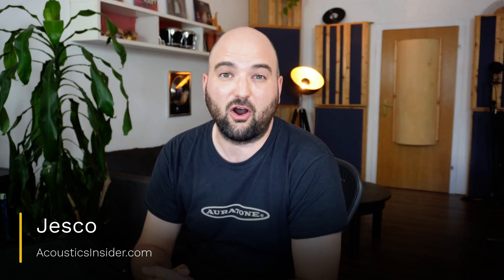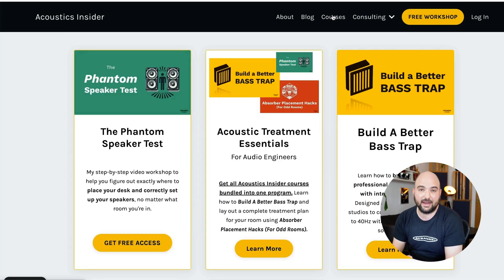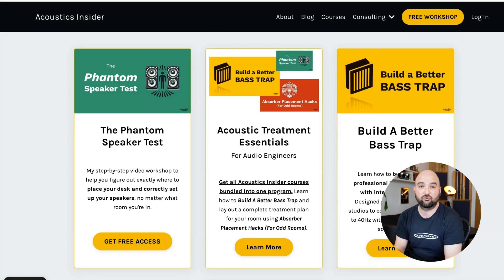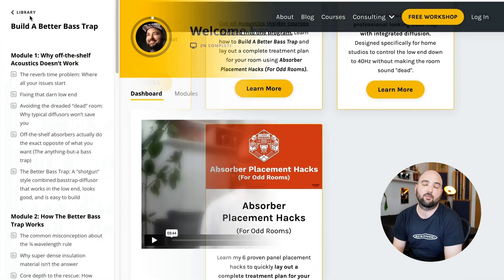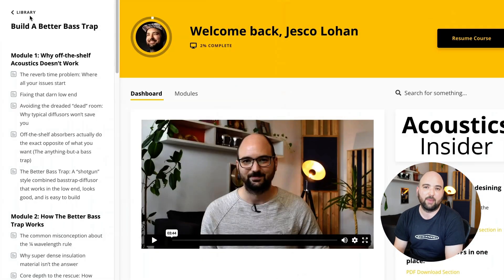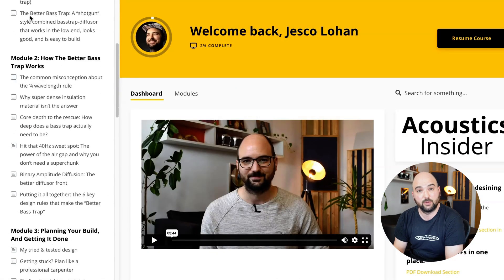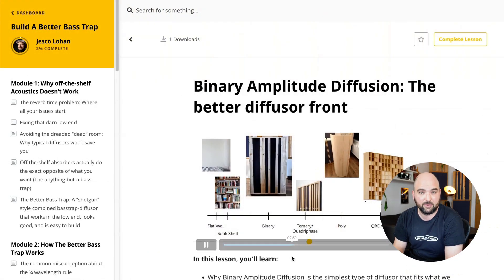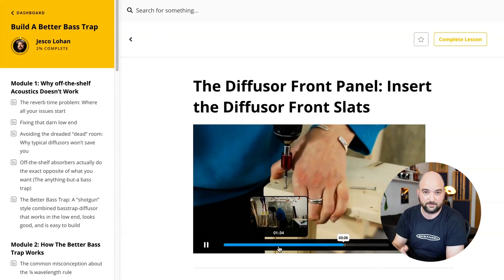Why Your Studio's RT60 Measurement is LYING to You (And What Actually Matters)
Why RT60 measurements are misleading you about your studio's acoustics - the truth about small room decay rates.

If you've measured 0.15 seconds RT60 in your studio but read you should aim for 0.3 seconds, should you remove panels? Absolutely not. In this video, I expose why RT60 doesn't mean what you think it does in small studios, backed by quotes from Floyd Toole, Everest & Pullman, and Cox & D'Antonio. You'll discover why chasing RT60 numbers has you turning in circles, what you're actually measuring (spoiler: it's not RT60), and what really matters for getting clear, professional sound in your home studio.

🕐 CHAPTERS:
0:00 The RT60 Myth in Small Studios
0:33 What Is RT60 Really?
1:33 Why Small Rooms Break RT60 Theory
2:54 The Diffuse Sound Field Problem
3:40 Floyd Toole's Take on RT60
4:59 Why Your Measurements Are Wrong
6:14 What About Bass Frequencies?
6:46 What Should You Do Instead?
8:10 Dry vs Dead: The Real Difference
9:22 The Bottom Line

🎯 Whenever you're ready, there are 4 ways I can help you:

Speaker Placement Workshop (FREE)
Perfect first step for new studios or fixing low-end issues

Build A Better Bass Trap

→ Pro Studio Consulting
Personalized guidance for your complete studio transformation

Treatment Essentials Bundle
Complete system for speaker placement, bass traps & panel placement

💬 ABOUT ACOUSTICS INSIDER:
I'm Jesco, an aerospace engineer turned sound nerd and professional mixing engineer with 15+ years of experience. Through Acoustics Insider, I teach home studio acoustic treatment techniques that actually work — without all the voodoo. My goal is simple: help you get professional-sounding results from your home studio without breaking the bank or falling for expensive myths.